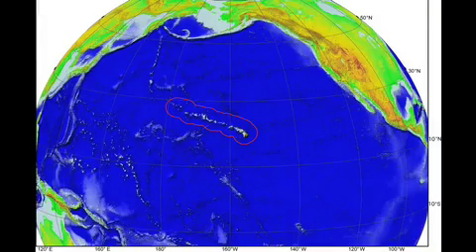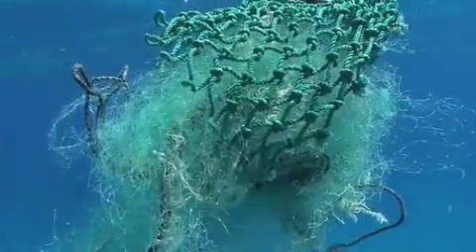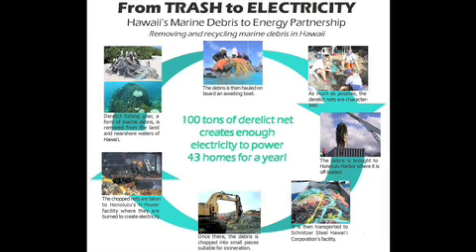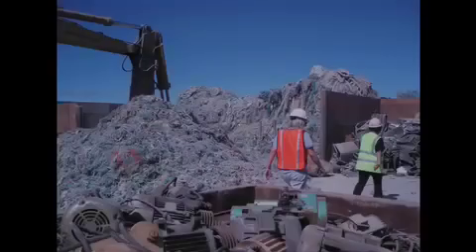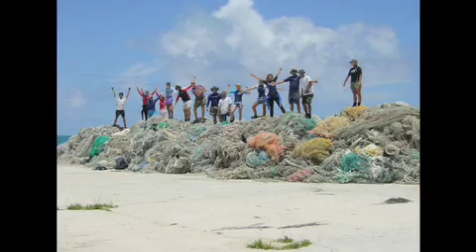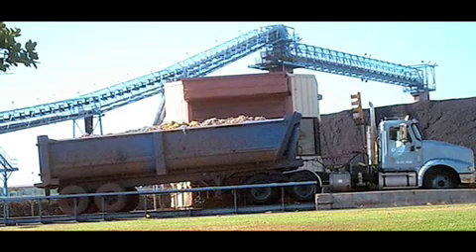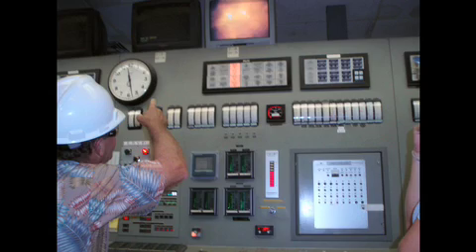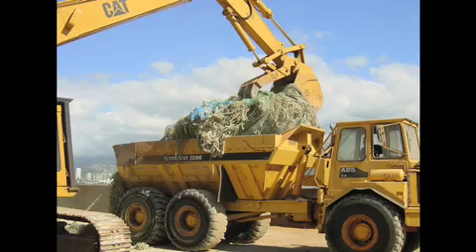Hawaii's Nets to Energy Program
Marine debris, such as derelict fishing nets, plague Hawaiian waters creating dangerous conditions for marine wildlife and safe navigation. Hawaii's Nets-To-Energy Program uses these nets to create electricity, thus providing an alternative form of energy and keeping them out of landfills.